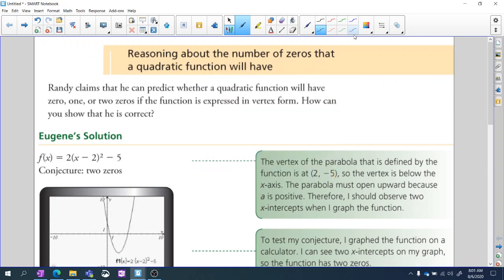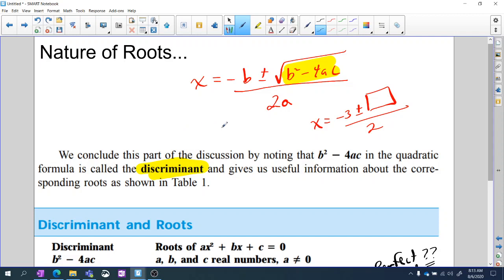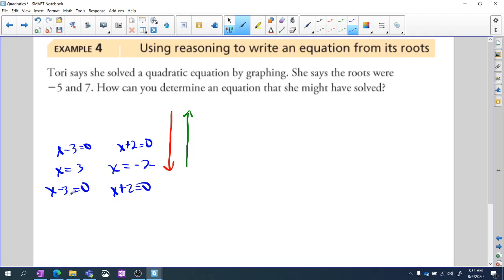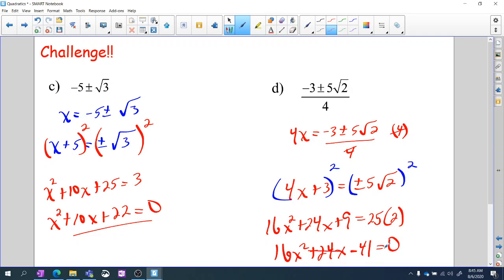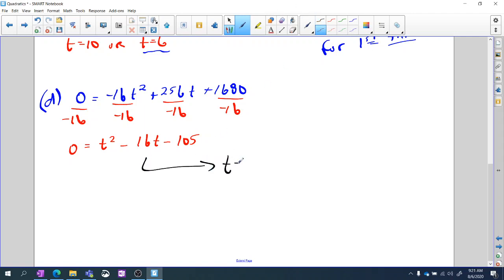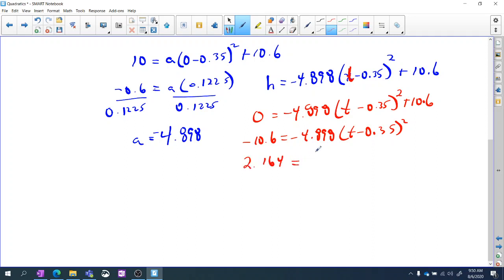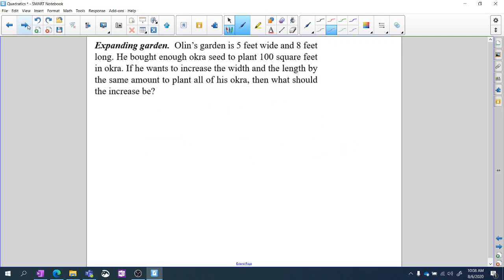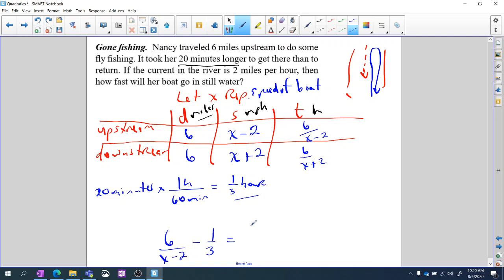1.2c: Applications of Quadratics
This video will look at how to use quadratic functions and equations to model and solve application problems.